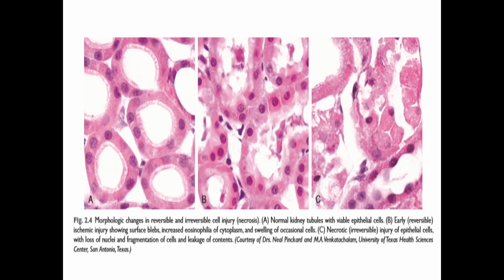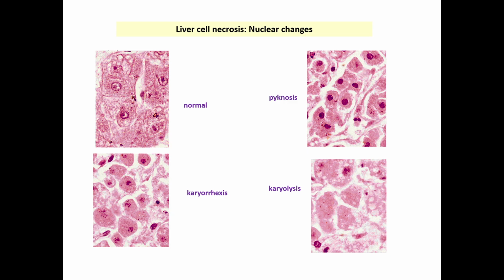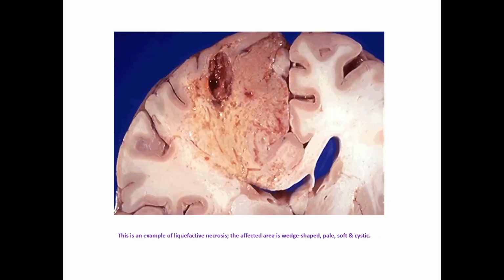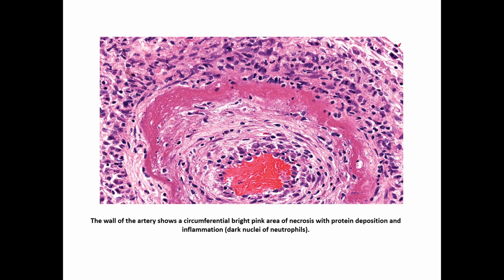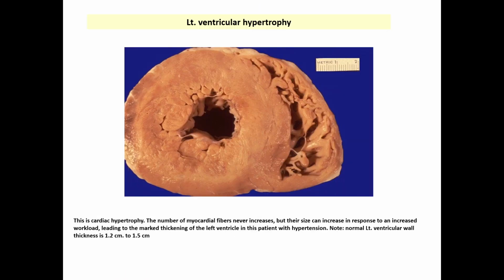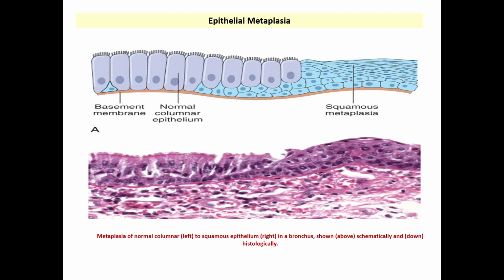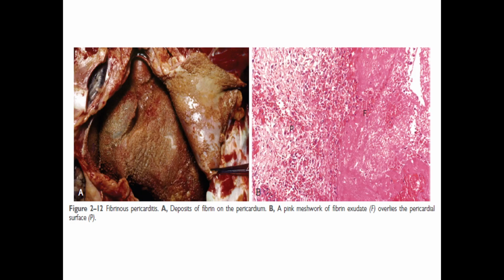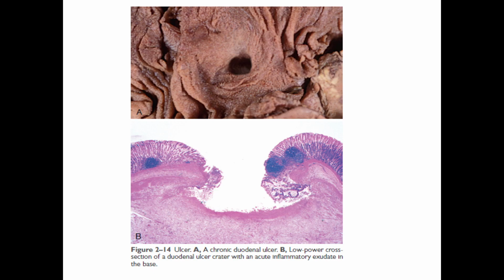pathology lab 1